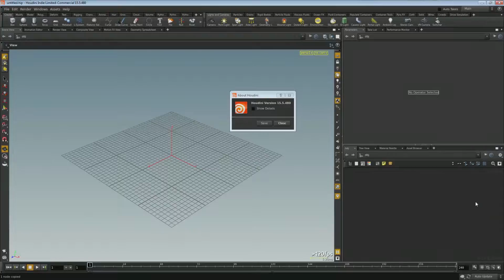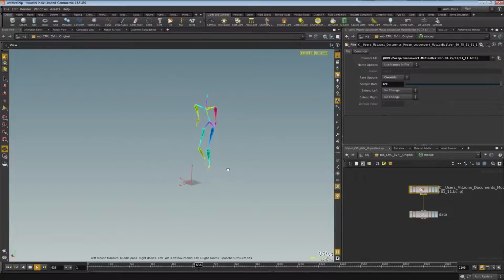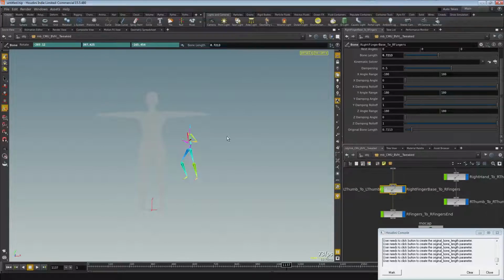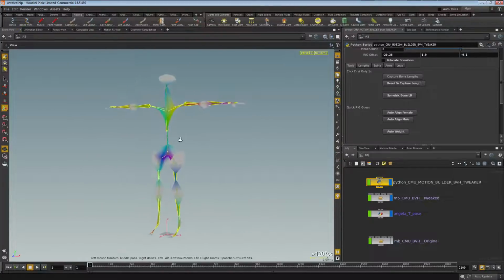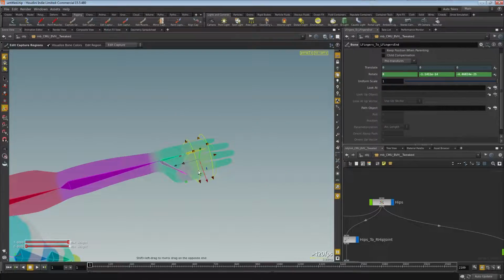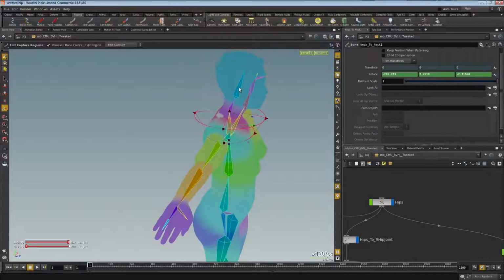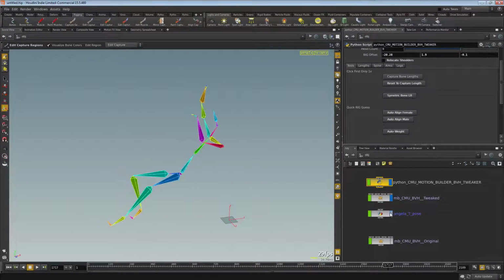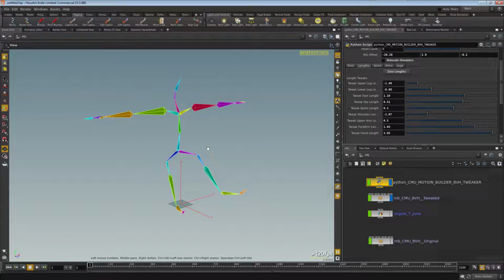Houdini The BVH Tweaker For Carnegie Mellon Motion Capture Files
In this video I demonstrate some of the features of a new Houdini BVH tweaker python script. The script modifies the Carnegie Mellon University Motion Builder rig to allow extended functionality such as adjusting the length of various bone chains in the rig. The script also has a tool to mirror bone lengths from the left to the right side of the rig for symmetrical bone lengths. There is an origin offset control to align the start frame of a clip to the world origin. There are two preset bone configurations for male and female skeletons as well as full rotation control for most bones in the rig. I demonstrate the steps to capture/skin the mesh geometry and extend the capture ranges using the Auto Weights tool which is part of the script. I show how to extend the capture weights of each bone to achieve full deformation coverage. The end result is a fully skinned dancing person.

The python script itself is based on the artists concept of stacking eight head lengths on top of one another to form the full adult human height. This total length is then divided up by percentage for the arm, leg, torso and head lengths. The script applies these percentage to the original bone lengths captured using the scripts Capture Bone Lengths button. The length sliders modify these percentages to allow for adjustable bone chain lengths.